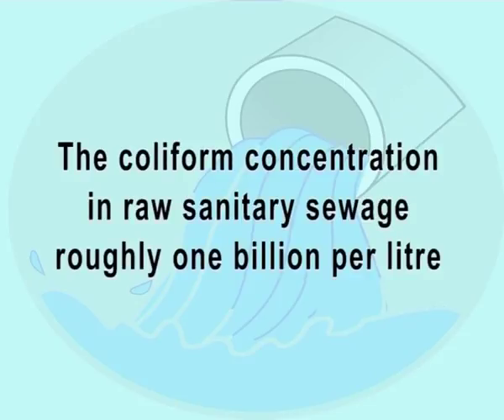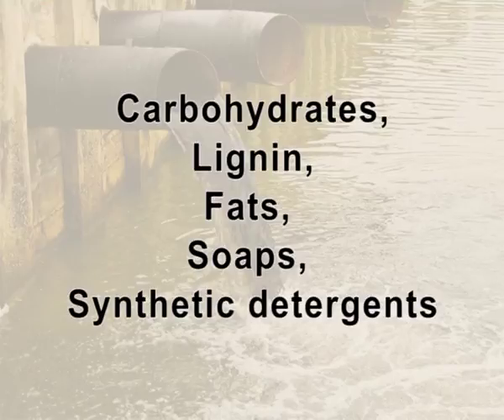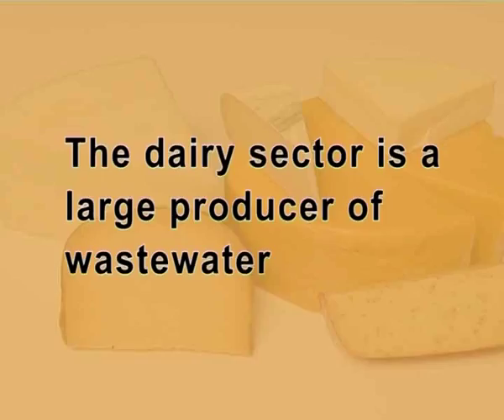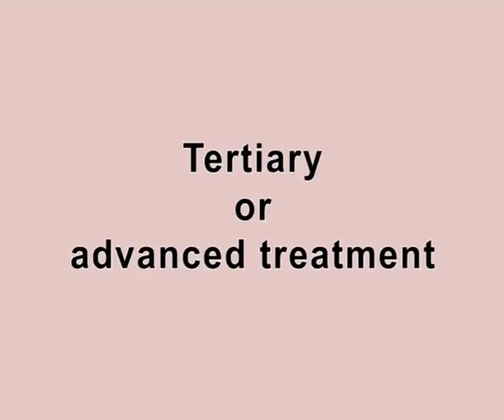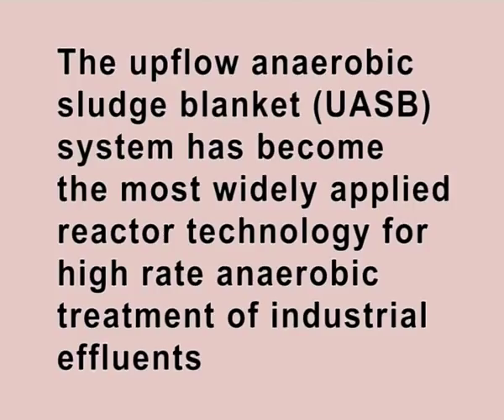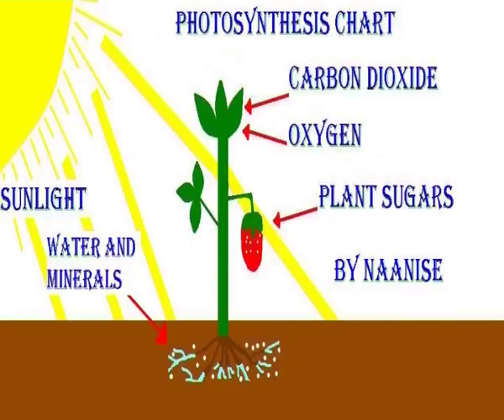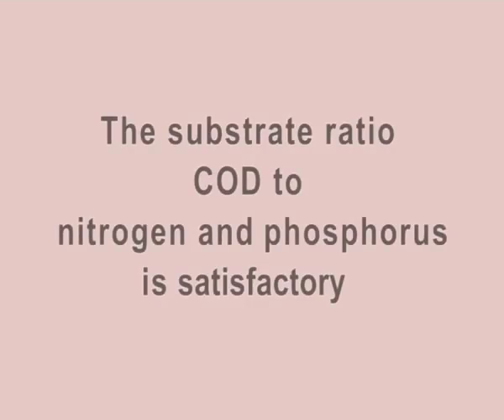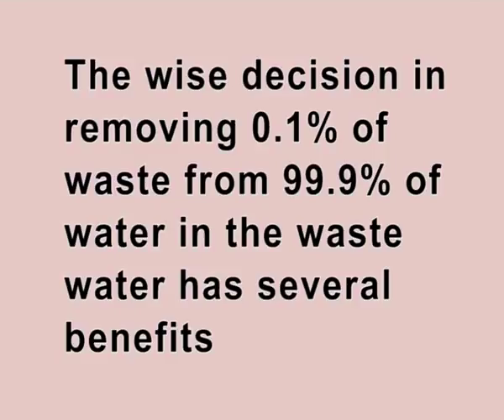Treatment Method-Liquid Waste